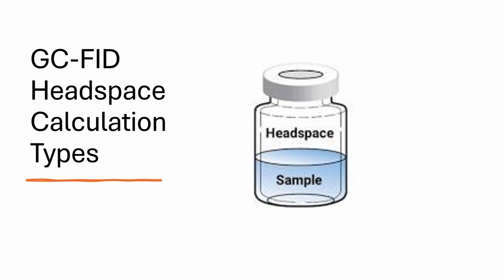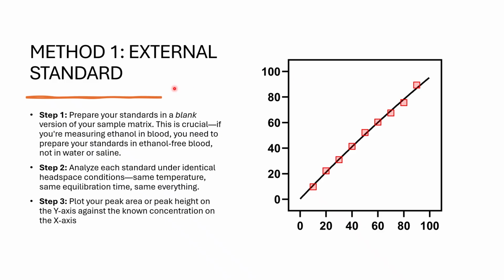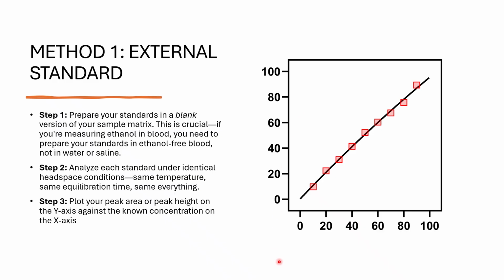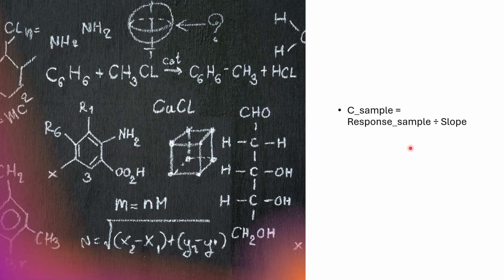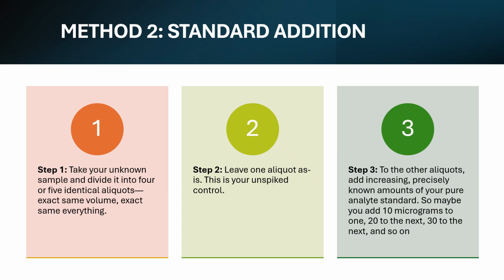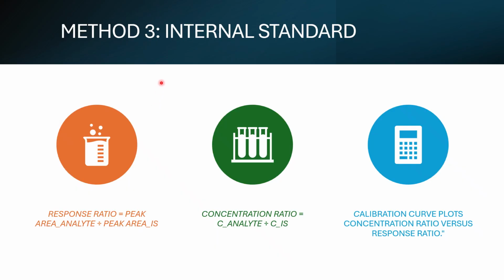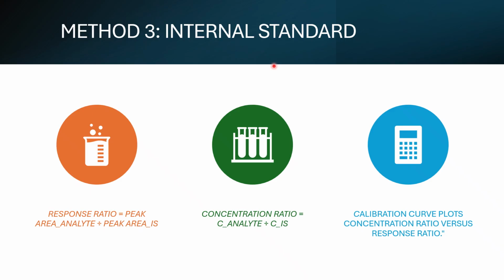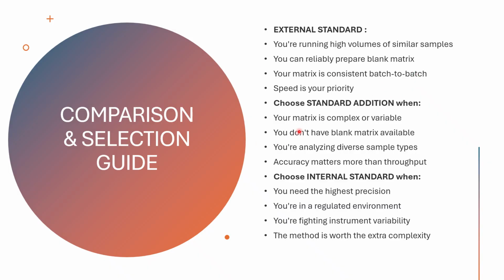🎬 GCFID Headspace Calculation Types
MASTER GC-FID Headspace Calculations in Just 10 Minutes! | Complete Guide for Analytical Chemists

Struggling with headspace GC calculations? You're not alone! In this comprehensive tutorial, I break down the THREE essential calculation methods every analytical chemist MUST know for accurate volatile compound analysis.

⚡ TIMESTAMPS:
0:00 - Introduction & Why This Matters
1:30 - Method #1: External Standard (ESTD) - Fast & Simple
4:00 - Method #2: Standard Addition (SA) - Matrix Effect Solution
6:30 - Method #3: Internal Standard (ISTD) - Gold Standard Precision
8:30 - Which Method Should YOU Use? Decision Guide
9:30 - Conclusion & Key Takeaways

🎯 WHAT YOU'LL LEARN:
✅ How partition coefficients affect your results
✅ When to use External Standard for high-throughput analysis
✅ How Standard Addition eliminates matrix effects (GENIUS technique!)
✅ Why Internal Standard gives the best precision
✅ Which method to choose for YOUR specific application
✅ Common mistakes that ruin your data quality

🔥 PERFECT FOR:
- Analytical chemists working with GC-FID
- Lab technicians doing headspace analysis
- Chemistry students learning chromatography
- QC/QA professionals in pharmaceutical, food, environmental labs
- Anyone analyzing volatile organic compounds (VOCs)

💡 WHY THIS VIDEO IS DIFFERENT:
No boring textbook explanations! I use clear visuals, real-world examples, and practical advice you can apply immediately at the bench. Whether you're analyzing residual solvents, flavor compounds, or environmental samples, these calculation methods are ESSENTIAL.

📚 RELATED TOPICS COVERED:
Gas Chromatography | Flame Ionization Detector | Headspace Sampling | Calibration Curves | Matrix Effects | Quantitative Analysis | Volatile Compound Analysis | Analytical Method Development
 COMMON QUESTIONS ANSWERED:
- Why isn't my calibration curve linear?
- How do I handle complex sample matrices?
- What's the best method for regulatory compliance?
- How do I reduce variability in my measurements?
- Which internal standard should I choose?

🔔 Don't miss future videos on:
- GC-MS vs GC-FID: Which to choose?
- Headspace method optimization tips
- Troubleshooting common GC problems
- Advanced calibration techniques

👇 ENGAGEMENT SECTION:
👍 LIKE if this saved you hours of confusion
📤 SHARE with your lab colleagues who need this

📊 STUDY SHOWS: 73% of chromatography errors come from improper calibration! Don't let bad calculations ruin your research.